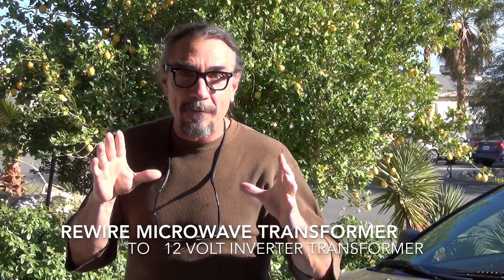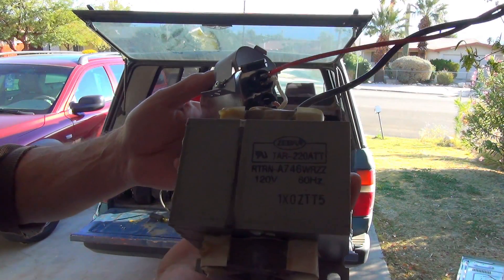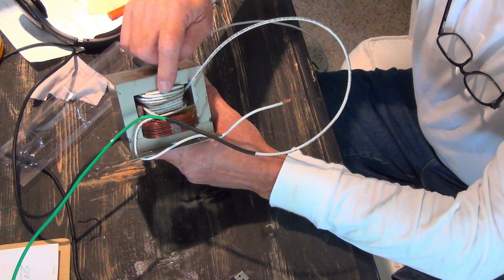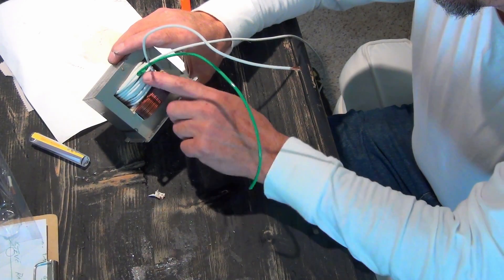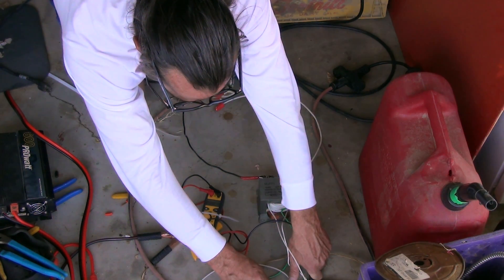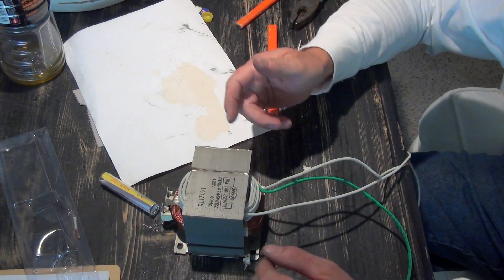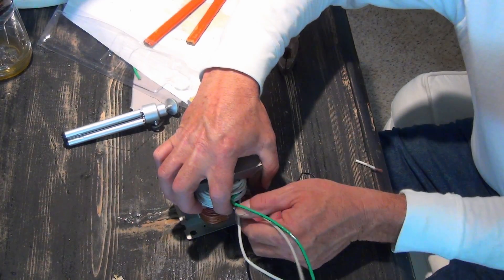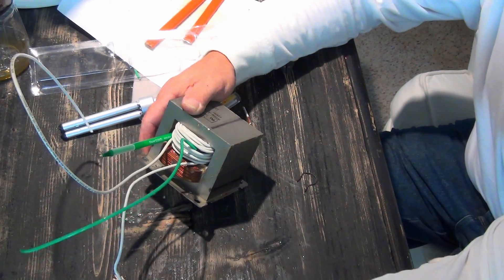How To ReWire MOT Transformer the Easy Way.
You must learn to repurpose every thing if you really want green energy without using all your GOLD.